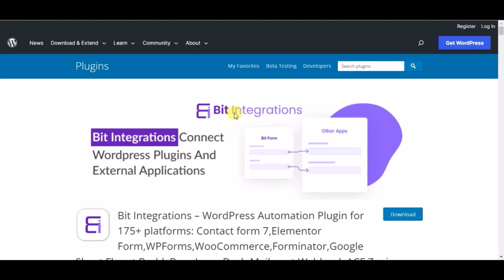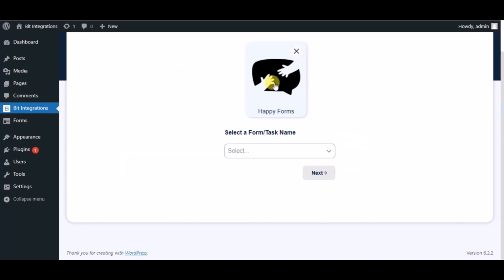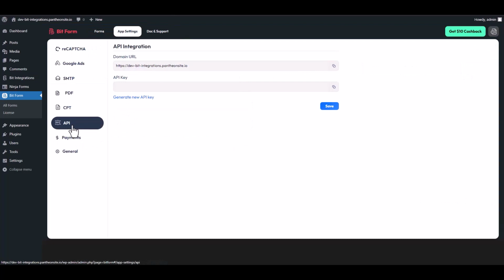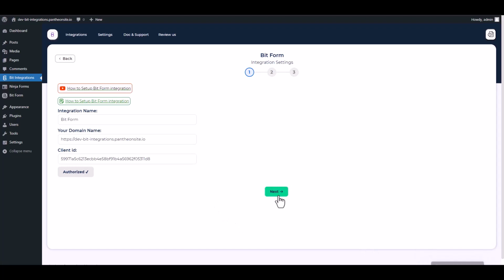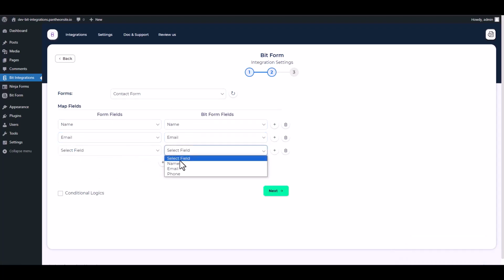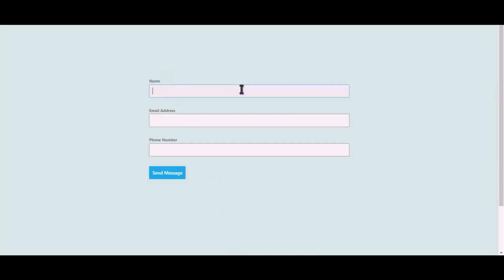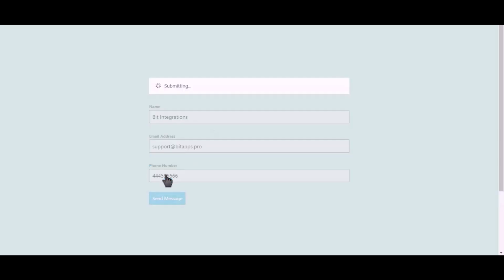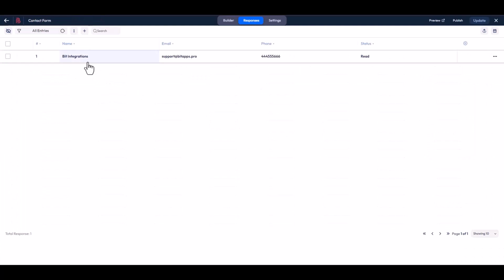Integrating Happyforms with Bit Form || Step-by-Step Tutorial || Bit Integrations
🔗 Ready to elevate your form-building experience Join us on our YouTube channel for an in-depth tutorial where we unveil the seamless integration of Happyforms with Bit Form, a powerful form-building platform. Learn how to effortlessly connect these two tools using the Bit Integrations WordPress plugin.

Follow along as we guide you through the step-by-step process of integrating Happyforms with Bit Form, enabling you to harness the combined power of both tools for enhanced form creation and management. Say goodbye to manual data transfers and welcome automated workflows for improved efficiency in managing your form submissions.

Key Highlights
✅ In-depth walkthrough for integrating Happyforms with Bit Form using Bit Integrations for WordPress.

Whether you're a web designer, business owner, or form-building enthusiast, this integration empowers you to seamlessly merge Happyforms with Bit Form. Watch now to revolutionize your form-building efforts!